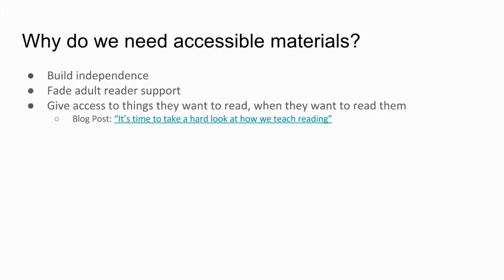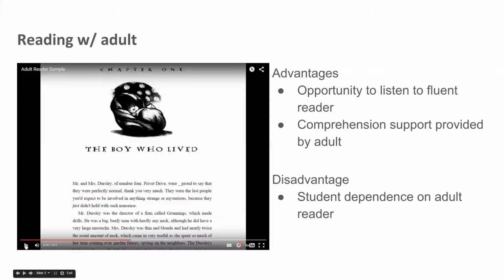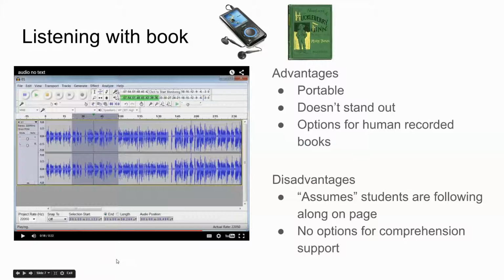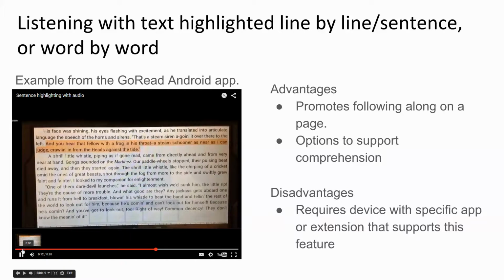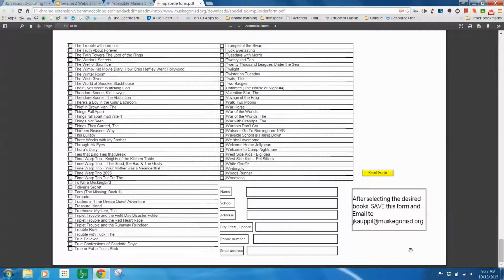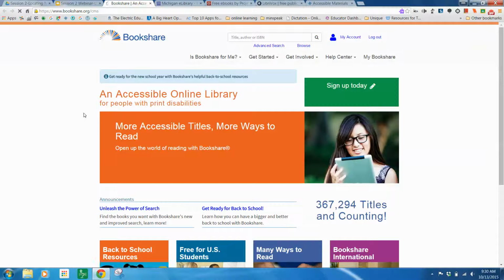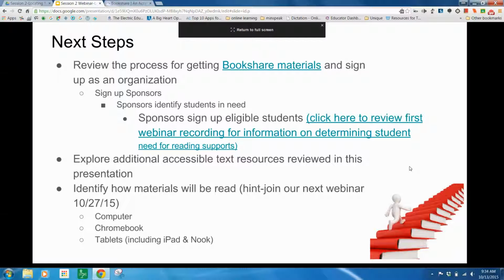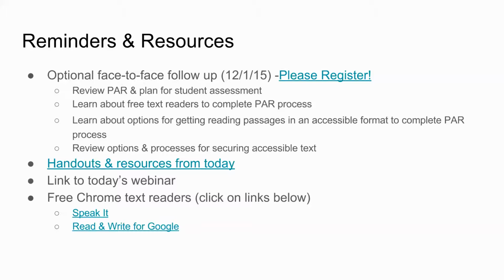Session 2 AT to Support Reading, Locating Material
We look at a variety of sources for reading material MEL  Bookshare supports we have created and others.